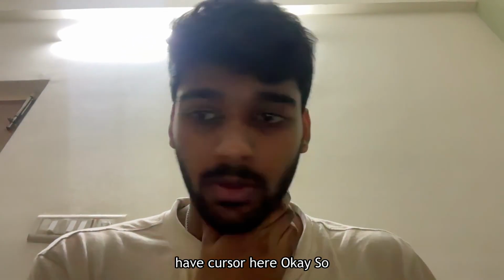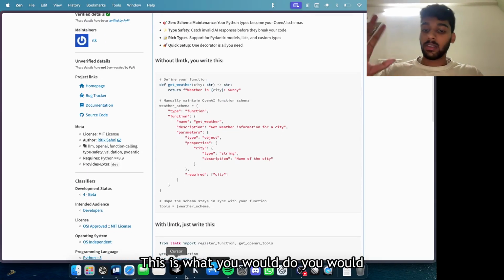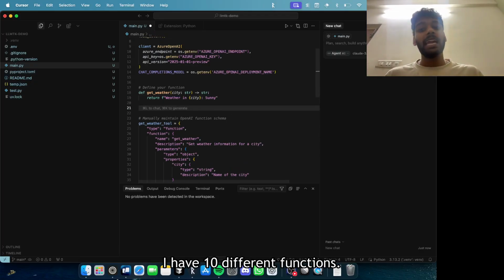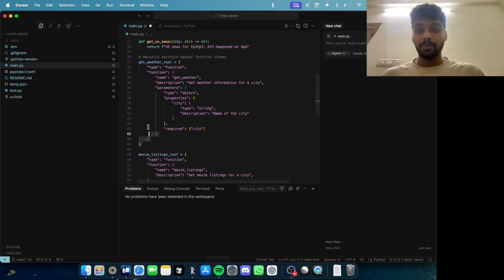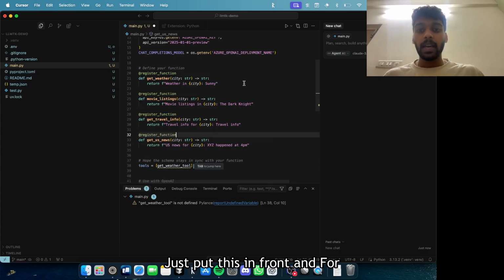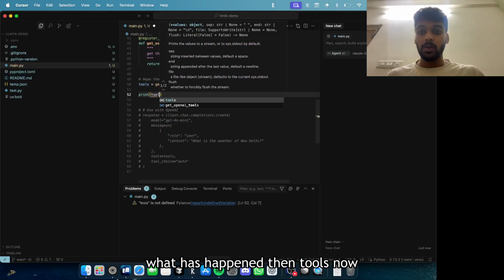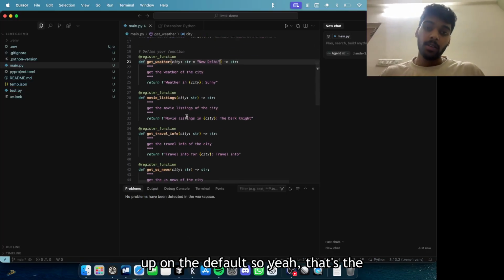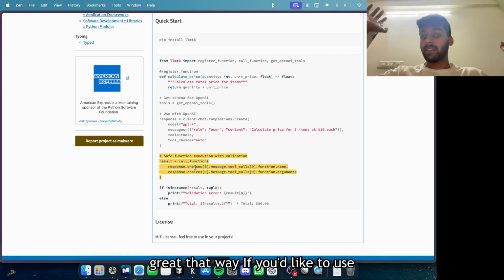Introducing llmtk (LLM Toolkit) for your LLM-powered apps!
llmtk is an open-source project that makes it easy to keep your function signatures and JSON schemas in sync. No more manual maintenance. Just add a decorator and a simple docstring, and let Python types do the work for you!

Features:

    🎯 Zero Schema Maintenance: Your Python types become your OpenAI schemas
    ✨ Type Safety: Catch invalid AI responses before they break your code
    📝 Rich Types: Support for Pydantic models, lists, and custom types
    🚀 Quick Setup: One decorator is all you need

Installation Steps:

pip install llmtk